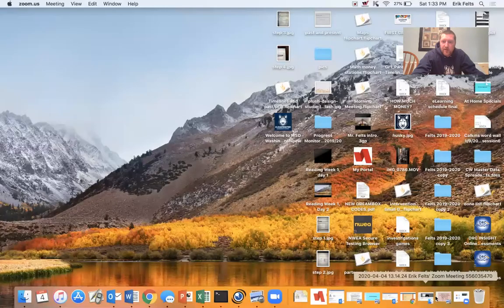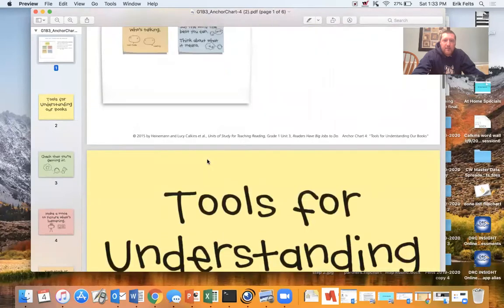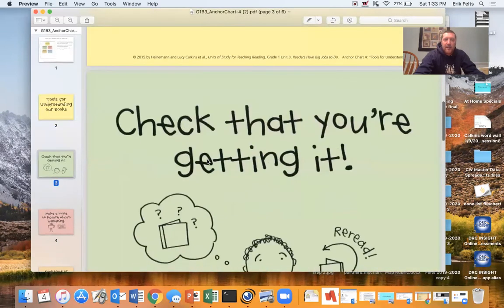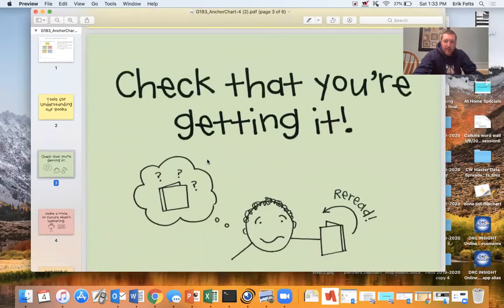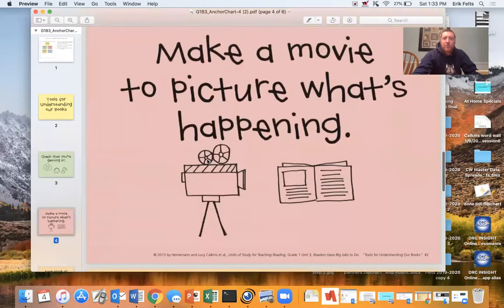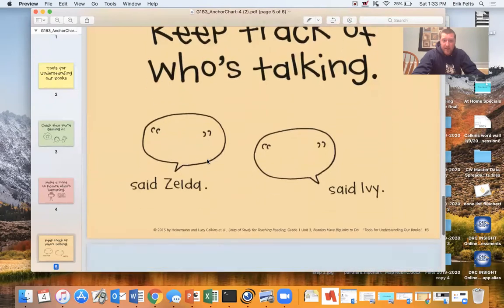Reading Week 1, Day 3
While you're reading, remember the teaching point: To really understand your books, it's important not just to pay close attention to the actions, but also to pay attention to the dialogue. Readers keep track of who's talking as they read.

Quotation marks: "  "

Assignment: Take a picture of a set of quotation marks in a book you are reading. Send the picture to your teacher for credit!